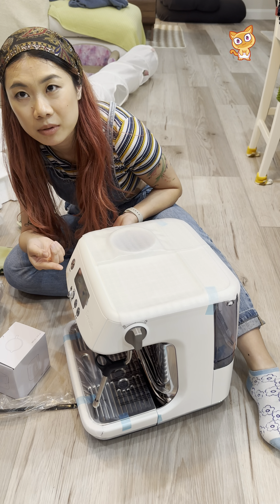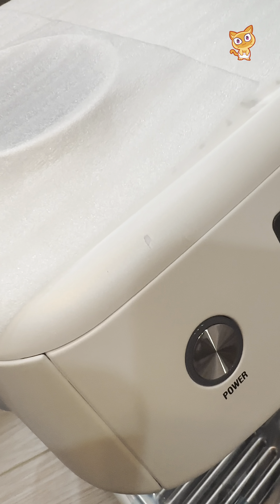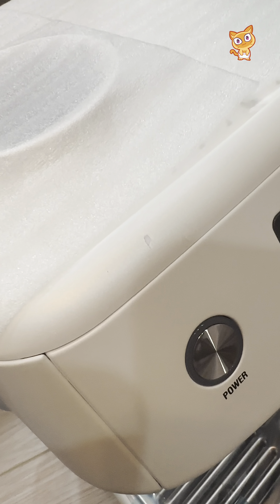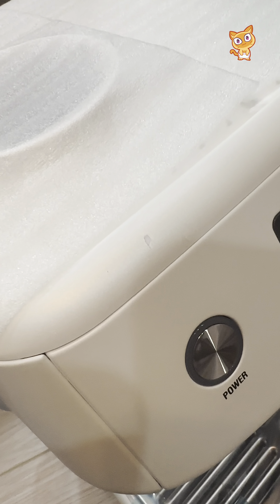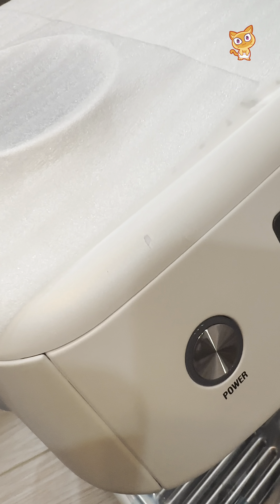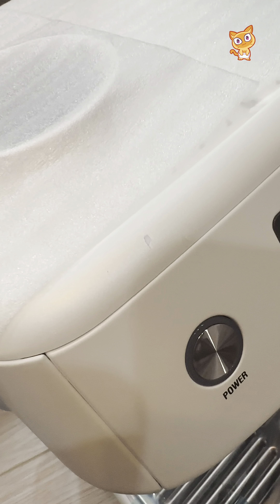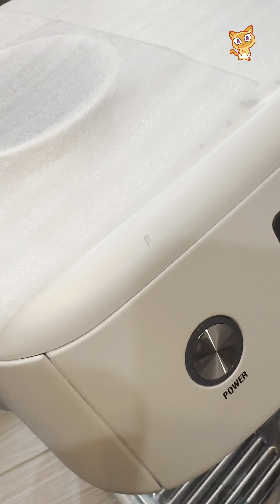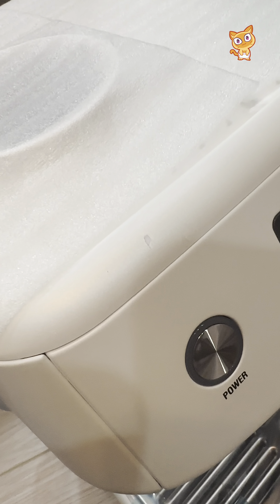Coffee Diary | Learning How to Make Espresso | Day 1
I would have never thought I'd one day fall in love (more like get obsessed) with espresso making, or in another word, attempting to learn latte art!!! For that I got myself a Breville Barista Pro and here begins my journey!